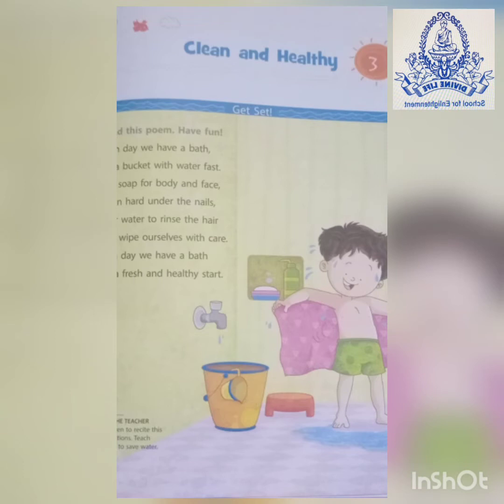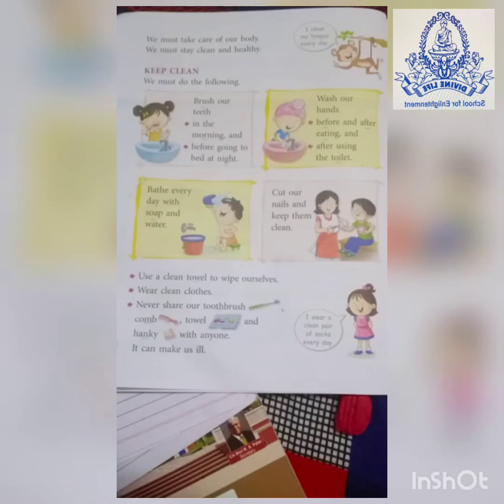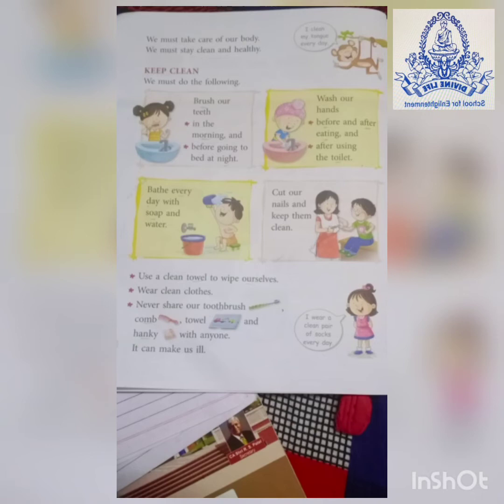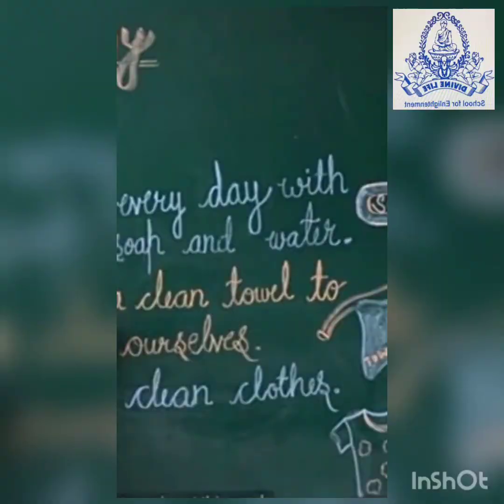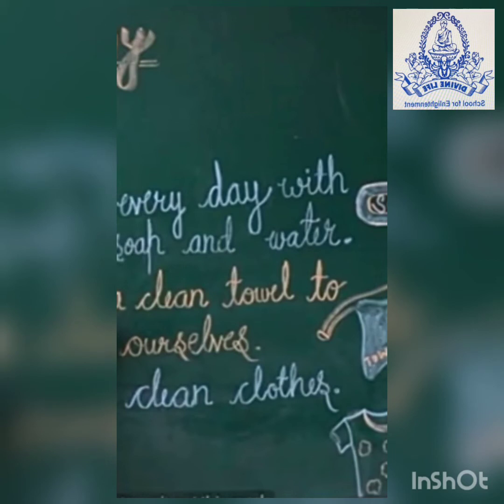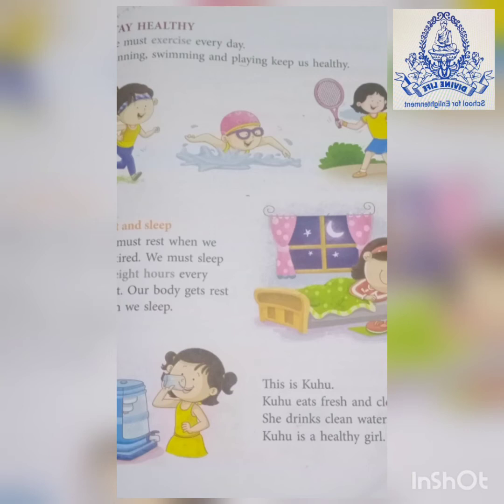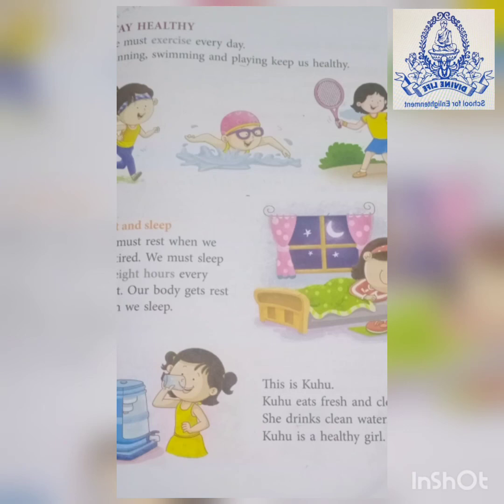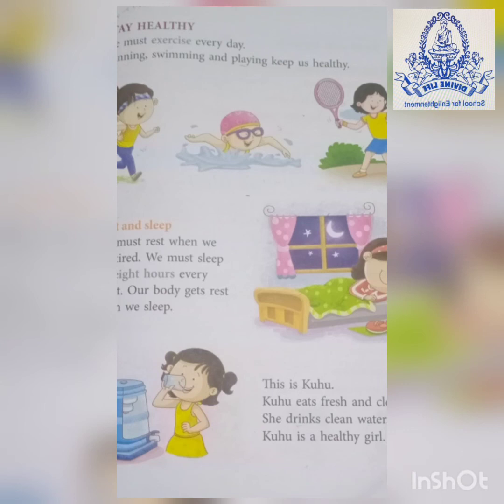std 1st social studies ch- 3 Clean and healthy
Divine Life International School, Vatva